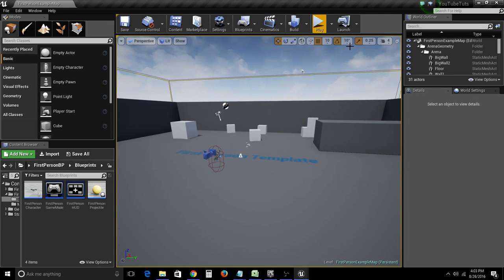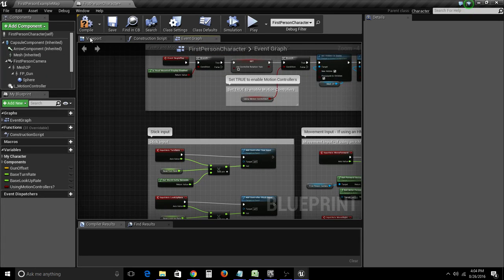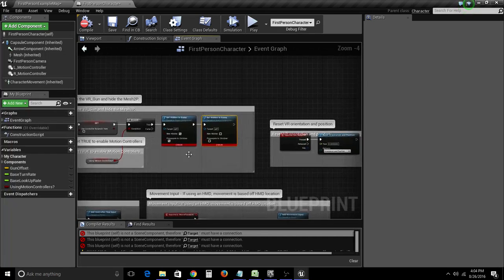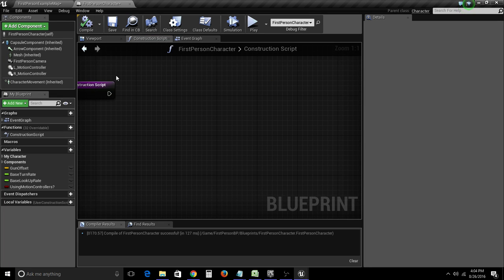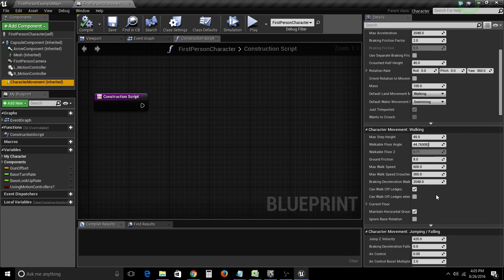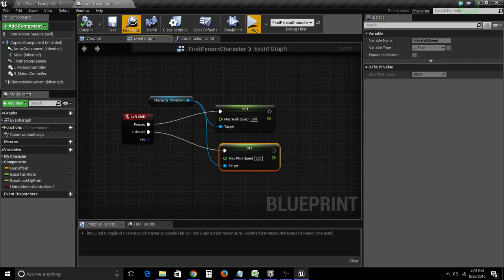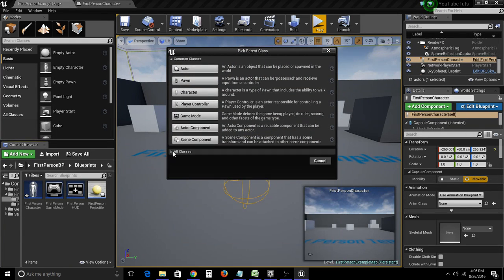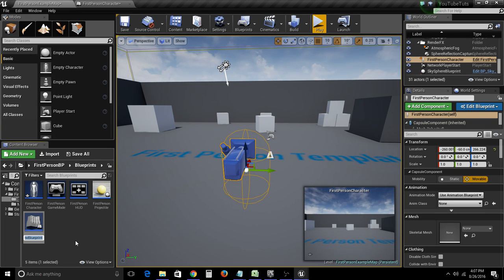UE4 - Headbobbing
Hello everyone! It has been a long while since I made a tutorial, I was busy graduating from college :) I am back now, and today we are going to be looking at headbobbing. Hope you enjoy!